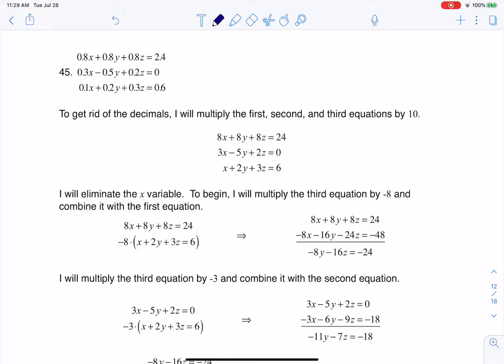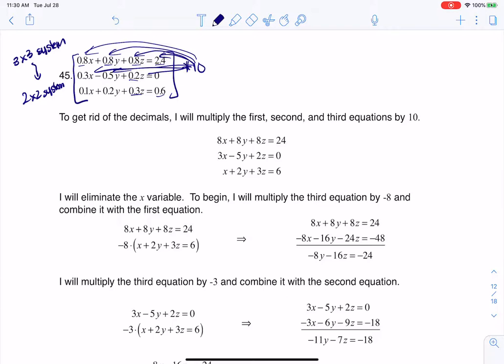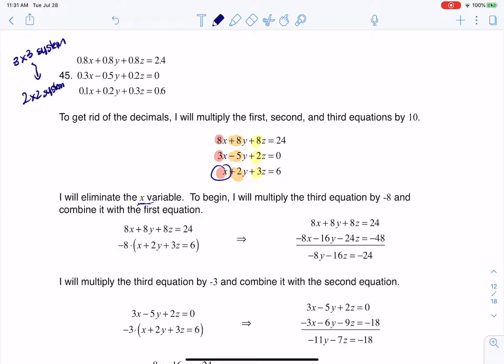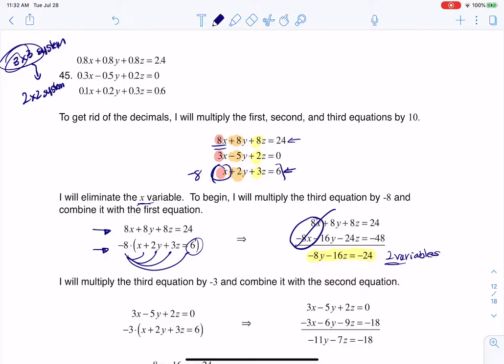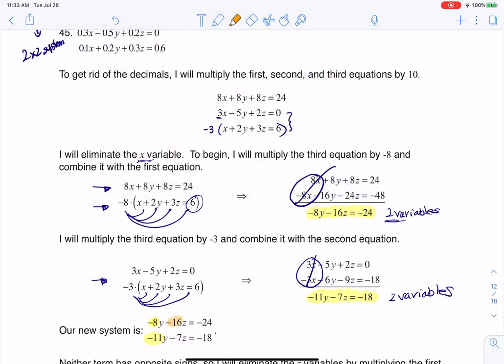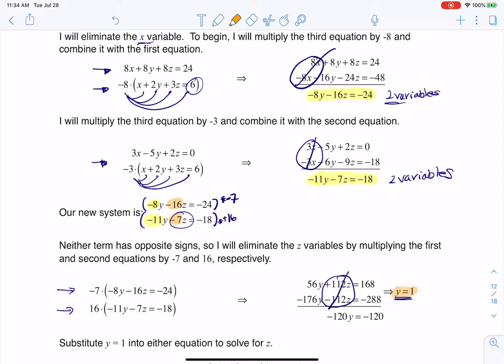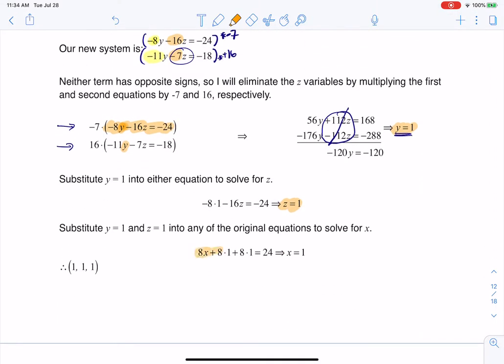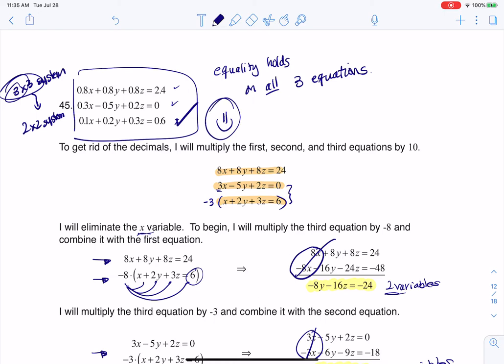Math 31 HW Section 7.2 #45